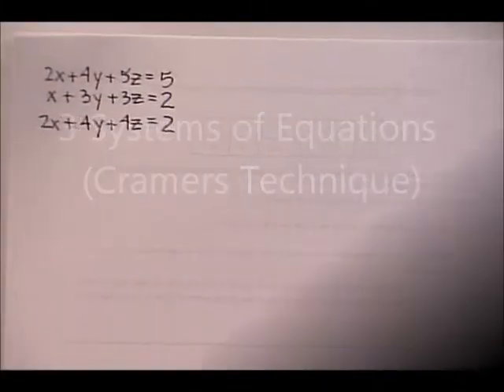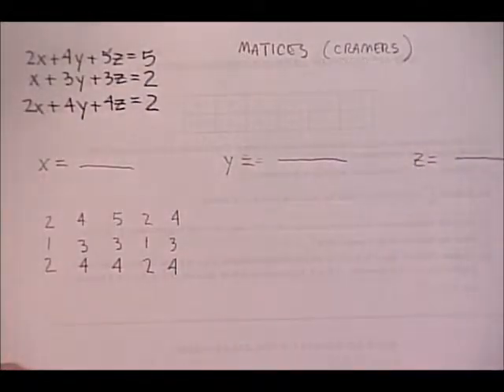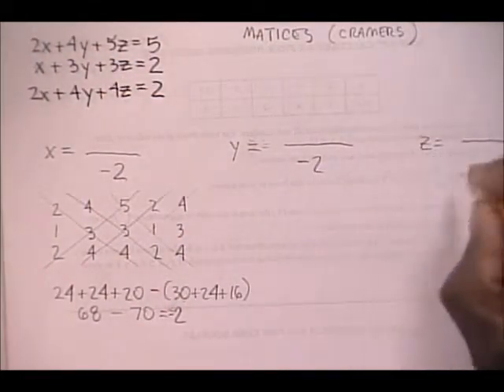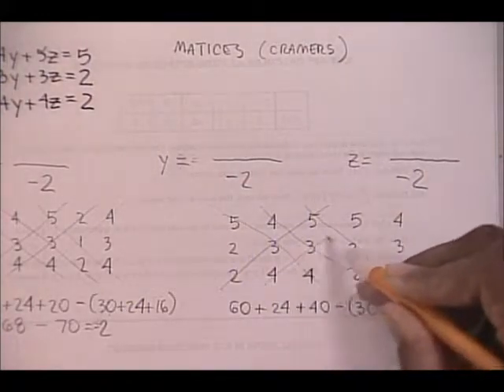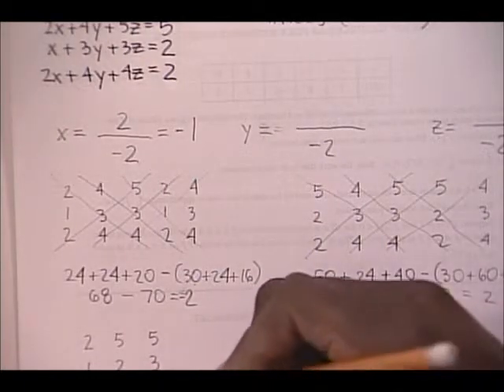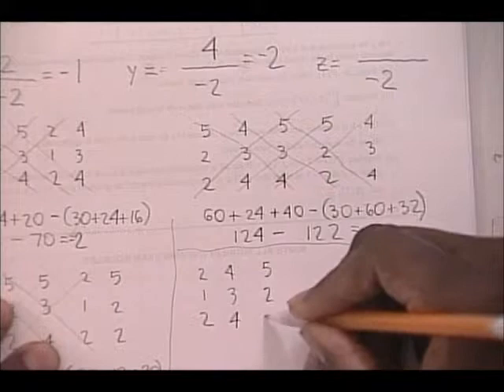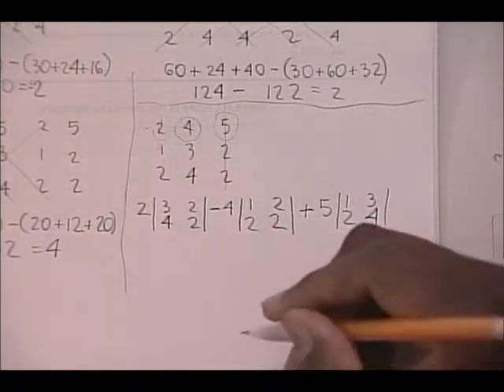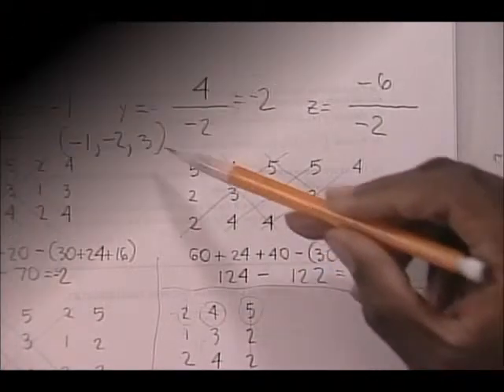3 Systems of Equations (Cramers)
This video introduces the solving of 3 systems of equations using Cramers Technique with matrices.